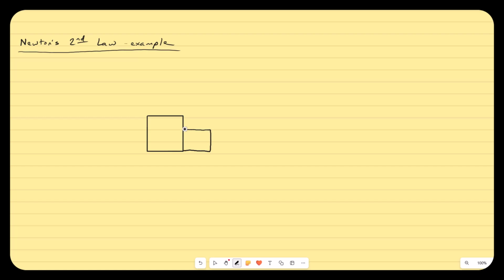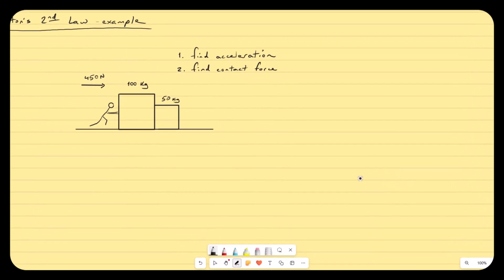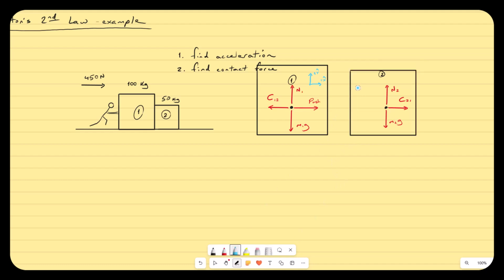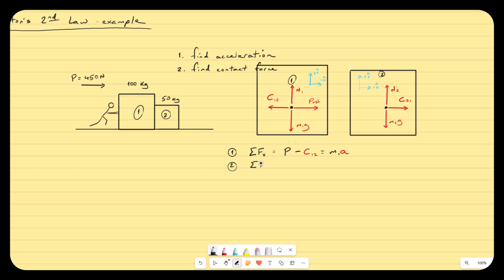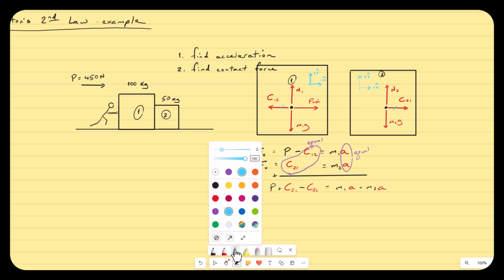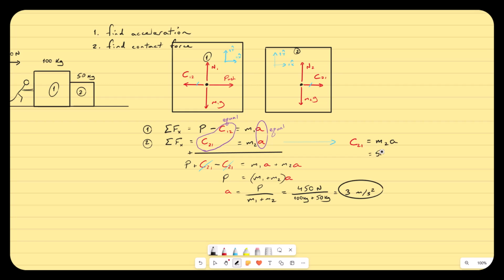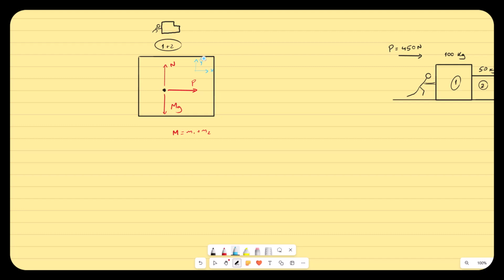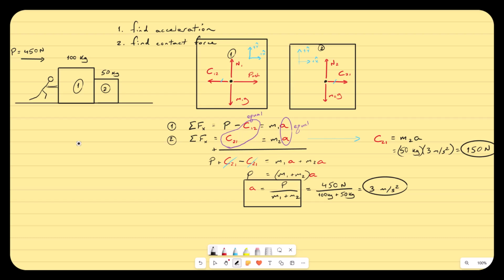2.2.4ex2 - applying Newton's second law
This video works through an example of applying Newton's second law. We're trying to find acceleration a couple different times.